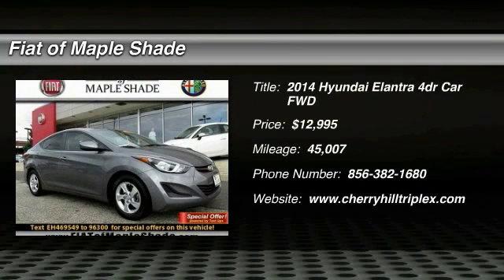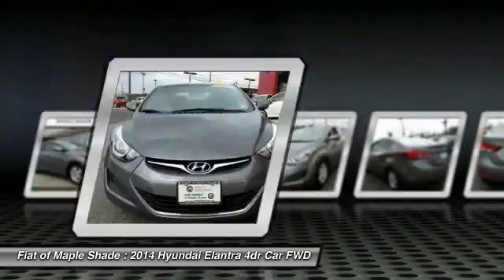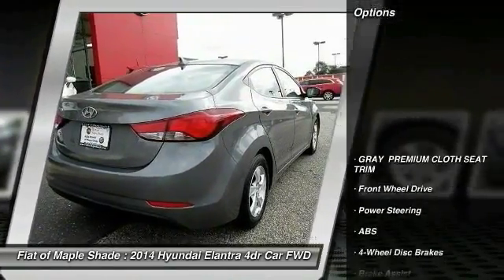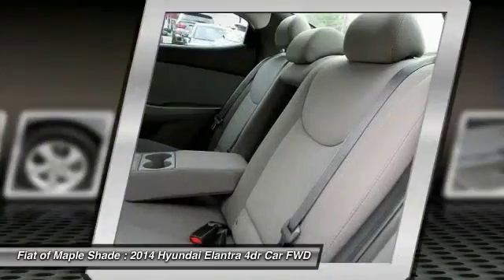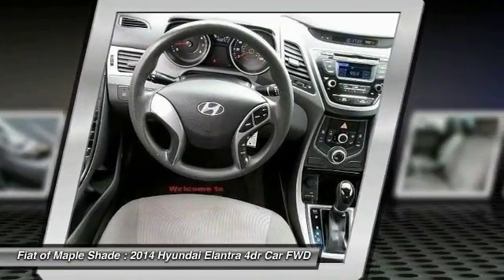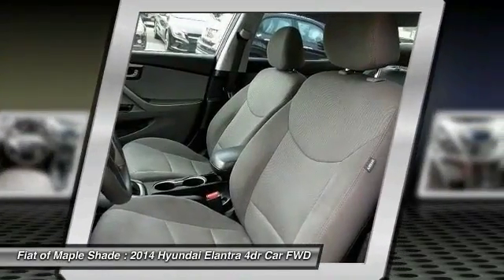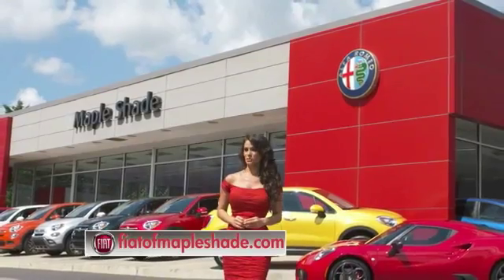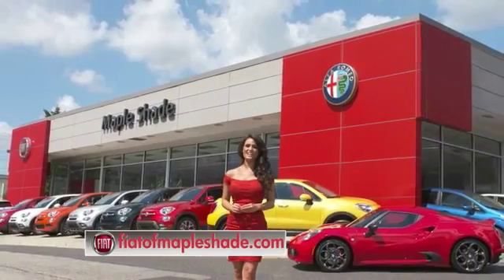2014 Hyundai Elantra Cherry Hill NJ 69549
2014 Hyundai Elantra SE